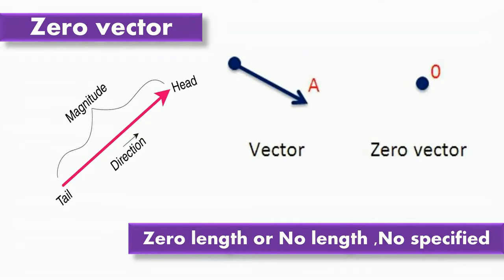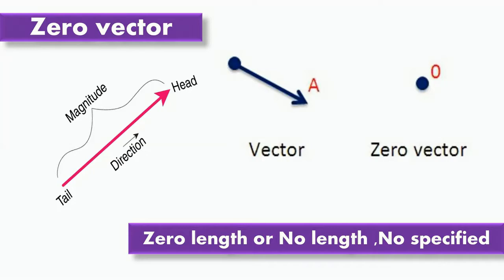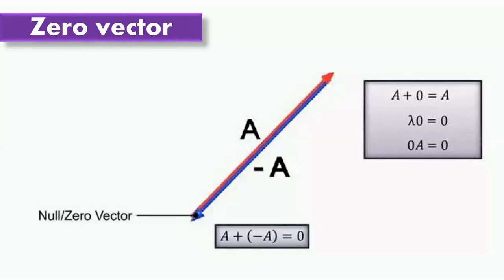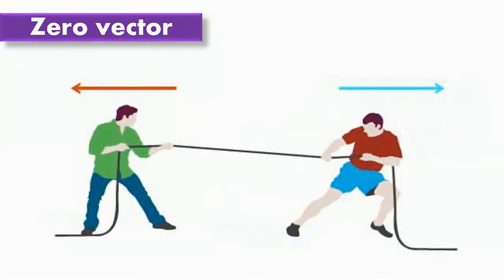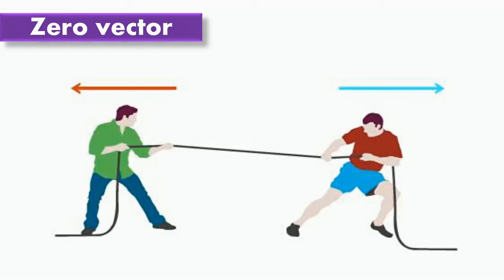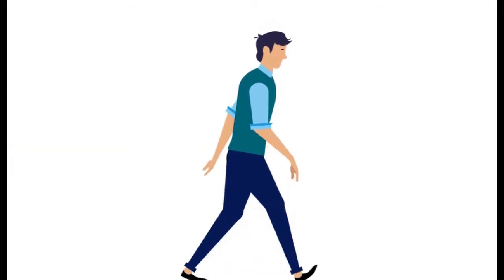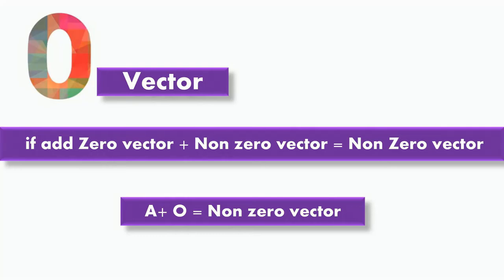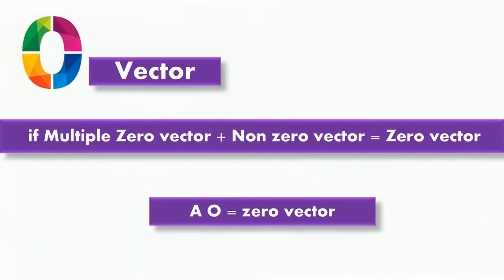Zero vector | Explanations | PMS Physics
vector as an object with a length and a direction. However, there is one important exception to vectors having a direction: the zero vector, i.e., the unique vector having zero length

 R.Pathamuthusamy M.Sc.,B.Ed.,M.Sc(Psyc).,P.B.Ed
online Physics Tutor